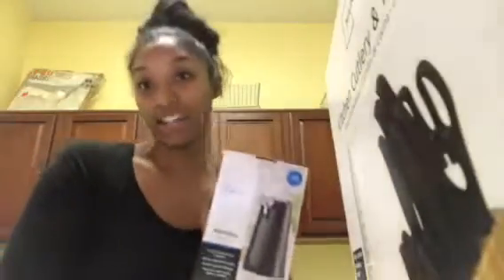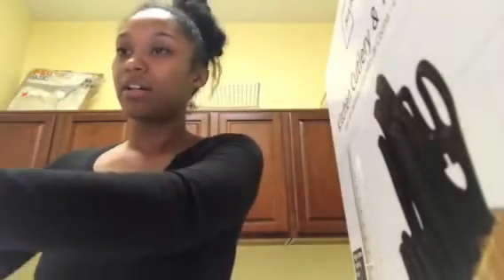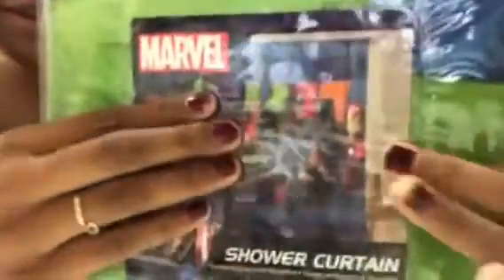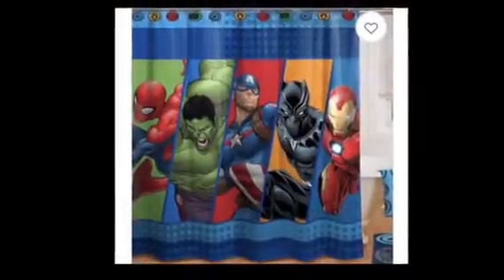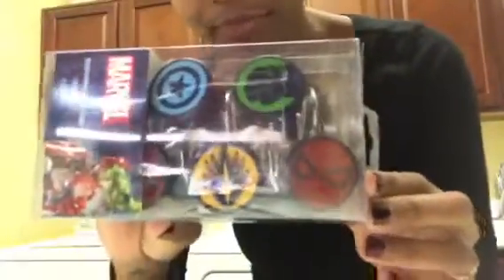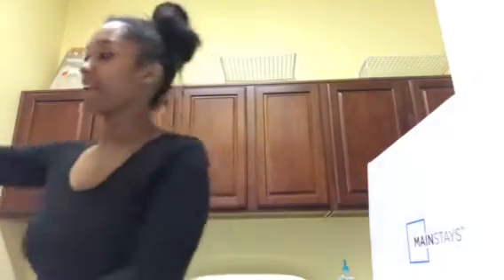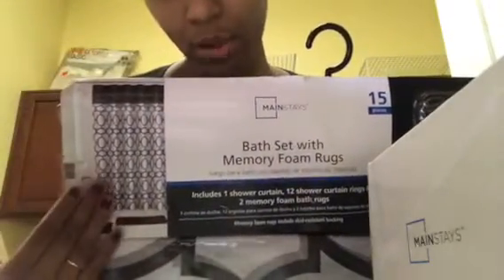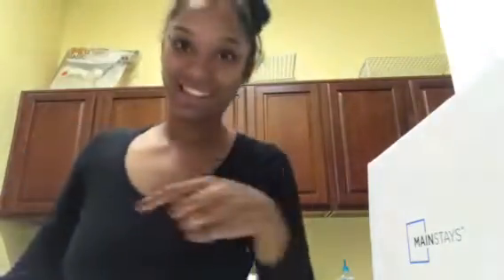Details on our move 😁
Instagram blacxianbeauty